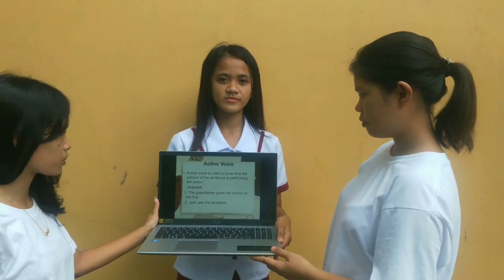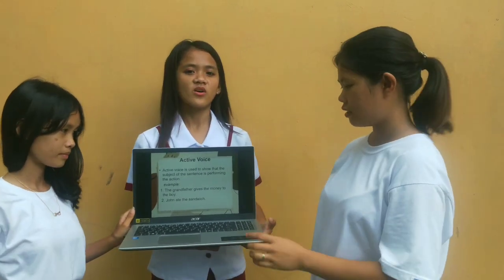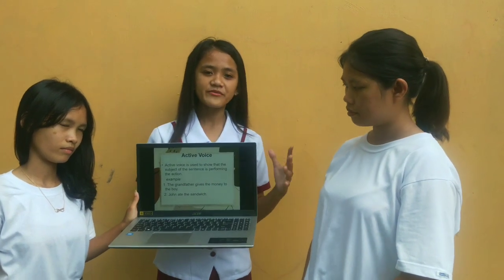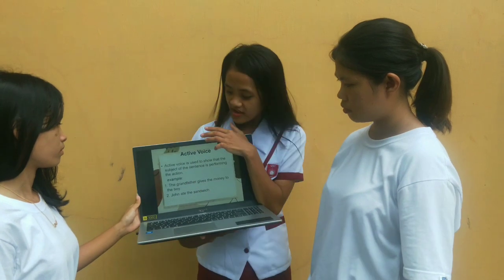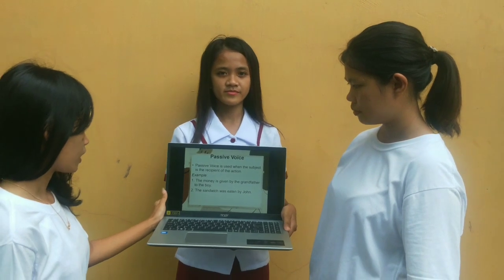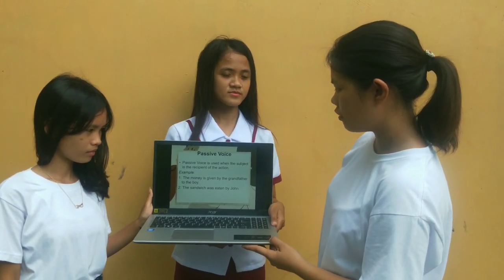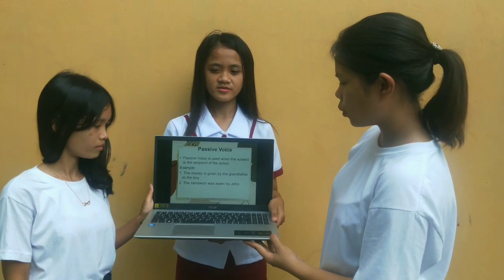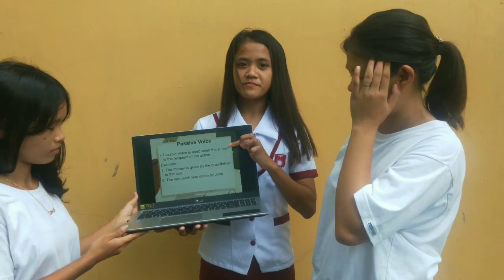Demo Teaching in EL 107